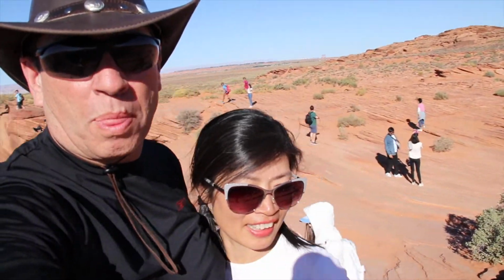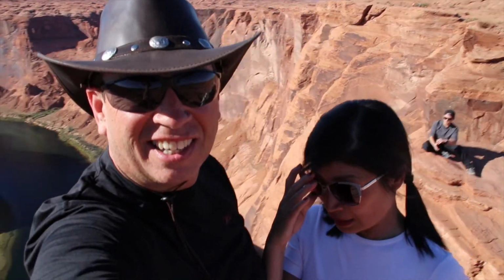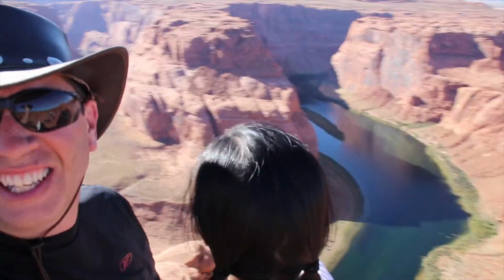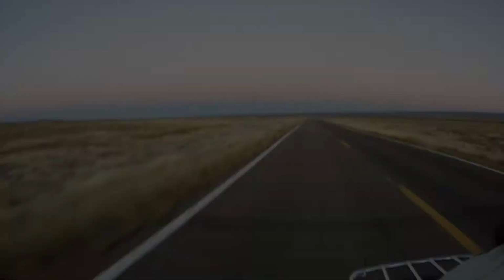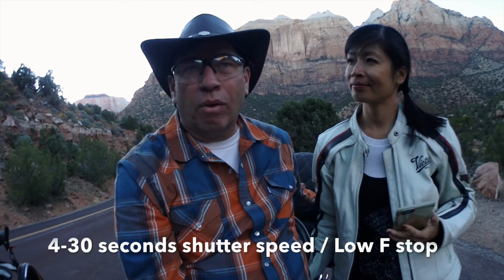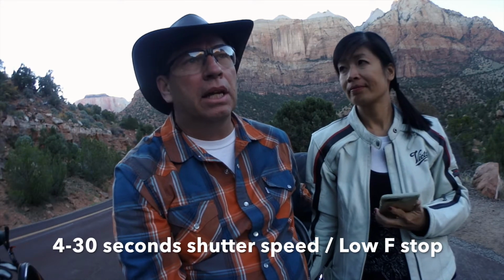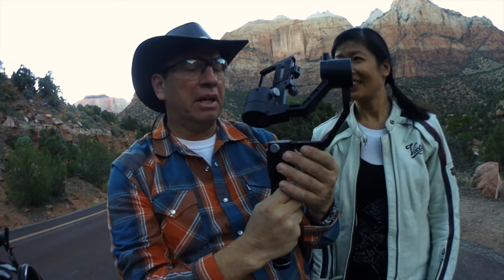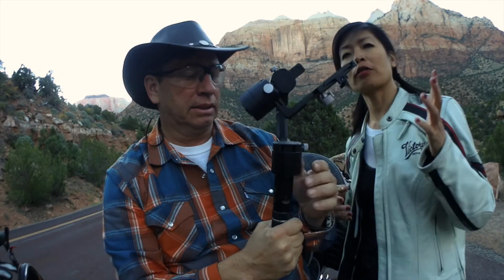【TRAVEL ARIZONA】Antelope Canyon and Horseshoe Bend 【露營車旅行 - 亞利桑那州】上羚羊谷跟馬蹄灣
During our trip to Utah, we also visited upper Antelope Canyon. Lower Antelope Canyon is just 20 minutes away from upper Antelope Canyon. Lower Antelope Canyon is good for selfies, but requires more walking and climbing on/off ladders. We also visited Horseshoe Bend, which is 4 miles (10 - 20 min drive) away from upper Antelope Canyon.

這次的猶他州之行，我們也去了上羚羊峽谷。羚羊峽谷有上／下兩處。下羚羊峽谷距離上羚羊峽谷約20分鐘之遙。下羚羊峽谷非常適合自拍，但整個走的行程較長且要爬上爬下階梯。我們還去了馬蹄彎，距上羚羊峽谷約6公里，開車約10 - 20分鐘。

歡迎加入我們的社群網站。也歡迎邀請你的親朋好友一起加入“漂浮生活”!